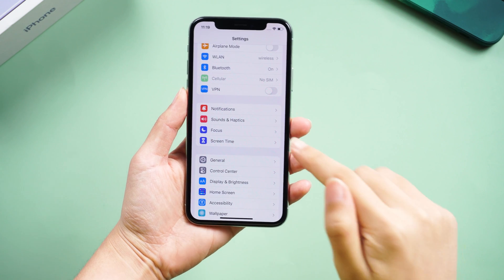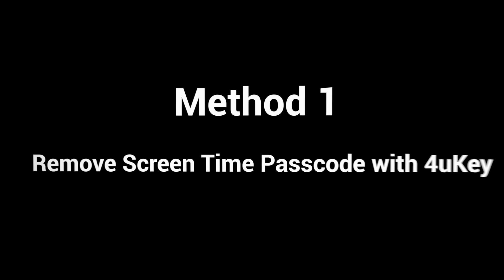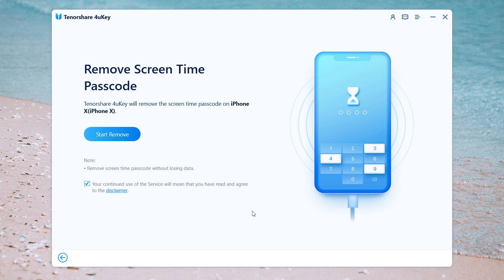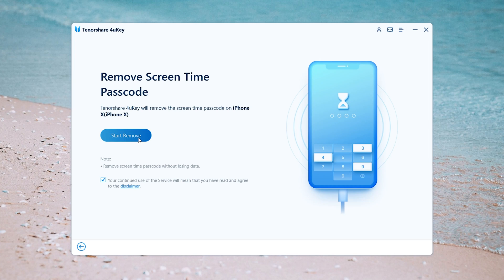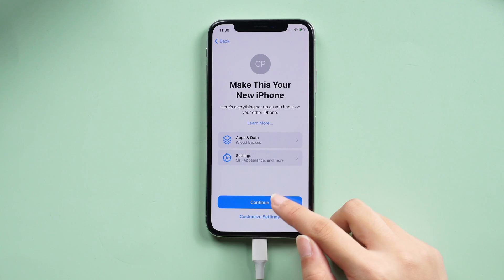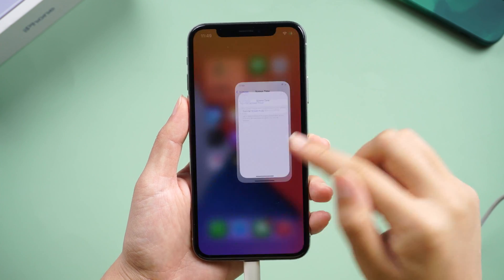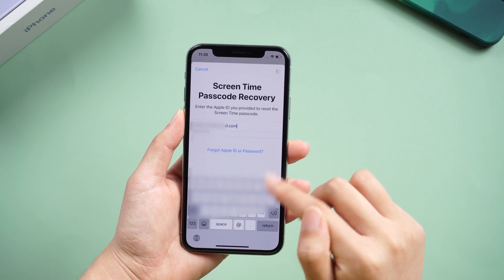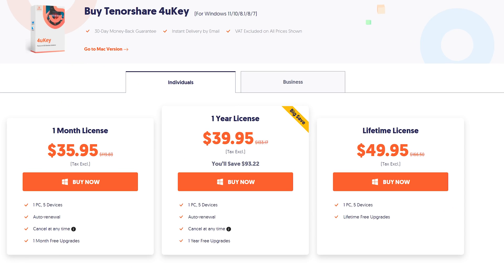How to Bypass Screen Time on iPhone X if Forgot (2 Ways)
If you unfortunately forgot your Screen Time passcode, how do you recover it? I’m gonna give you guys two solutions to fix it, just a few steps.

Chapters:
00:00 intro
00:26 Method 2:Change Screen Time Passcode
01:53 Method 2-Change Screen Time Passcode